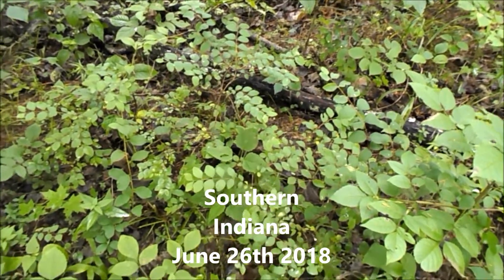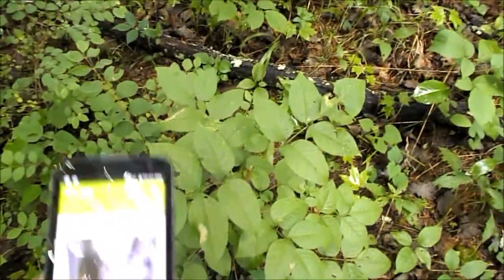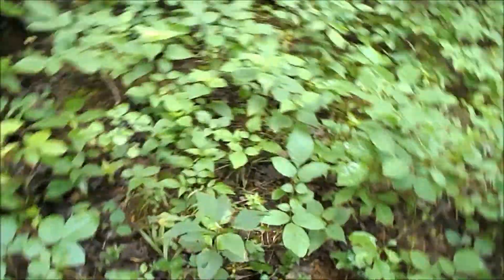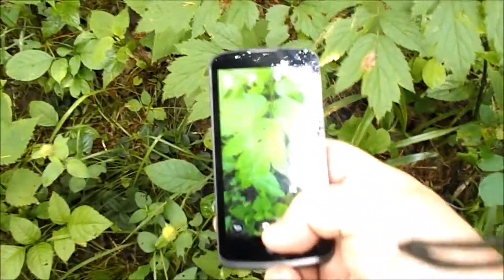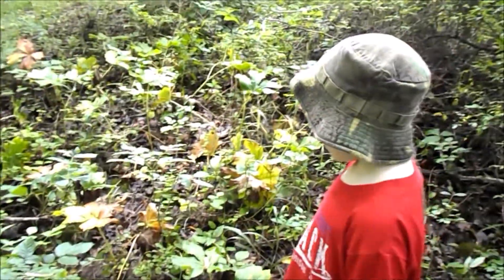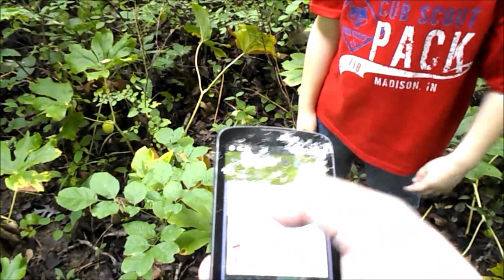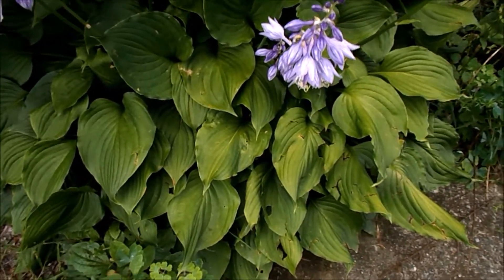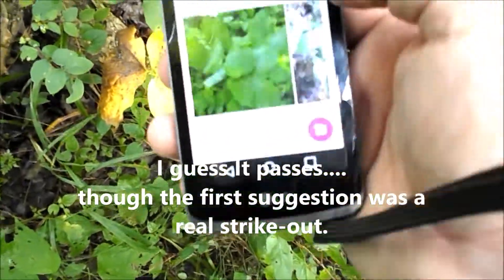Plantnet Plant Identification App Review, Plant ID App Test--Does it Work?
Plantnet Plant Identification App Review, Plant ID App Test. I decided to test the Plantnet Plant Identification Phone App on various plants. This should not be considered a comprehensive test. I didn't set out to make it look good or bad; what you see is what I saw. It is an interesting tool but it's not infallible; indeed I did not expect it to be. It is great for finding a starting point for further research. Try it and decide yourself.